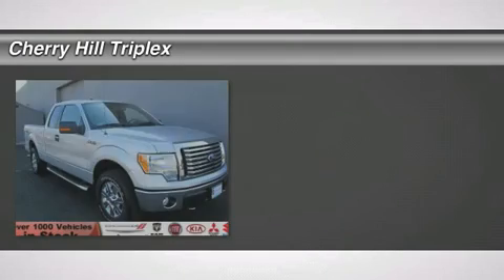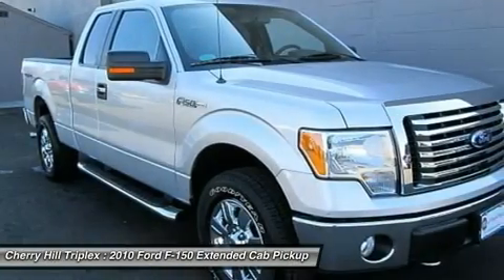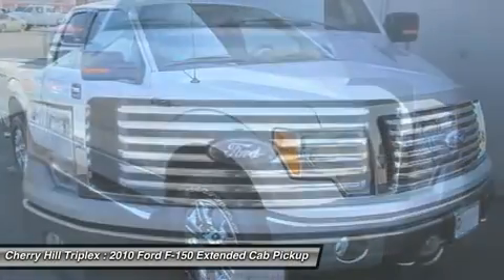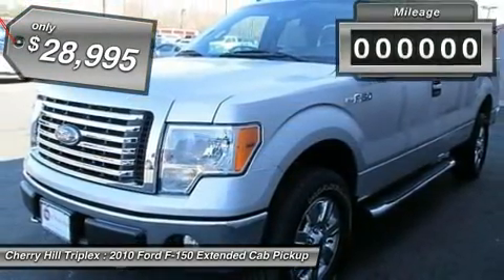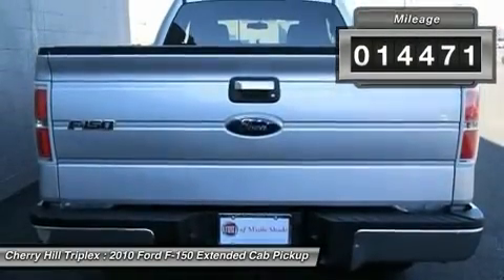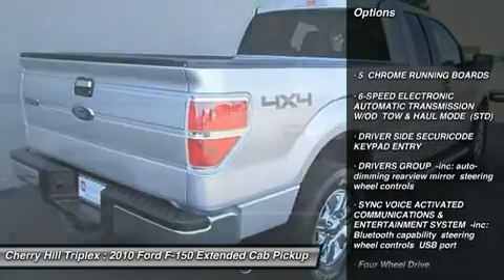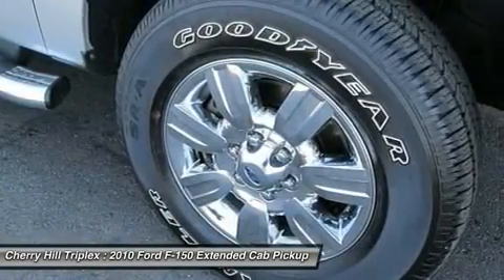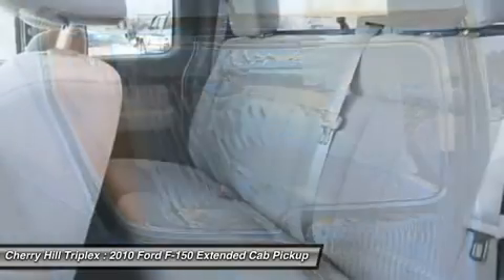2010 FORD F-150 Cherry Hill, NJ 75488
2010 FORD F-150 Cherry Hill, NJ
Stock# 75488

Looking for the right car? Today could be your lucky day. With 14471 miles, this Ingot Silver, 2010 Ford F-150 equipped with Automatic transmission could be yours. Request more information and set up a test drive right away.